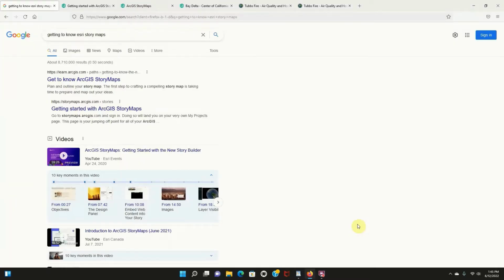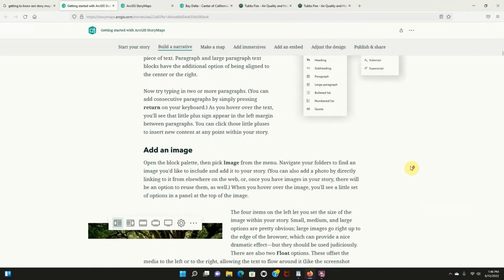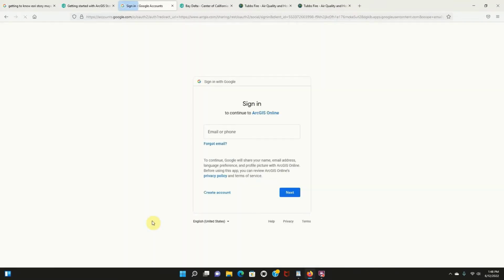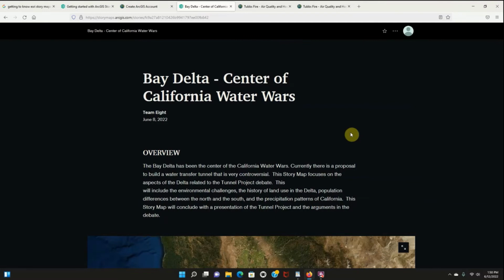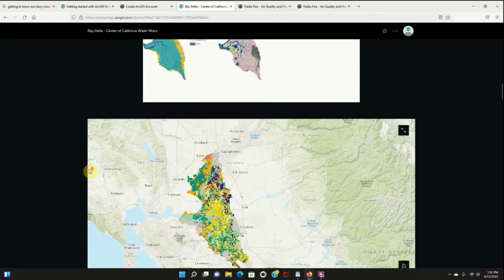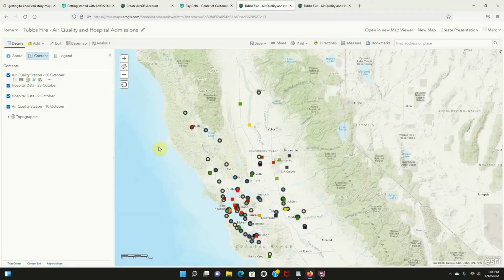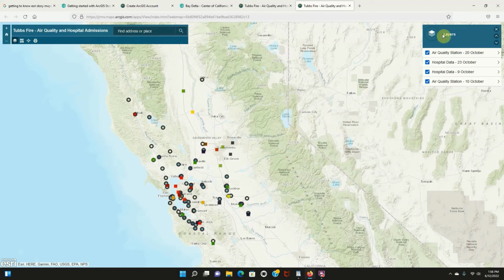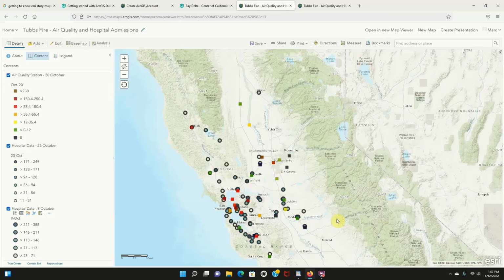Teaching Environmental Science With WebGIS Part 5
This episode focuses on creating Story Maps and Web Application Maps.